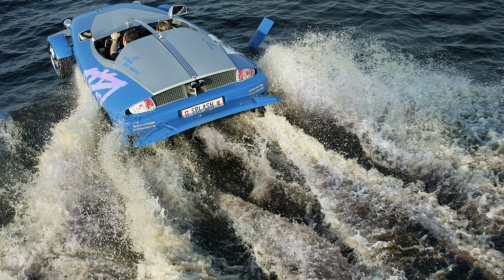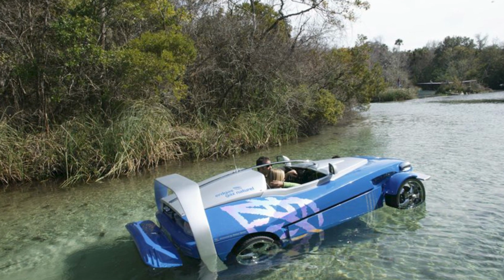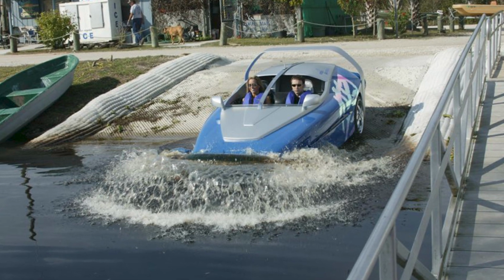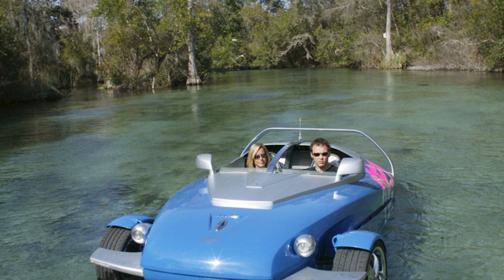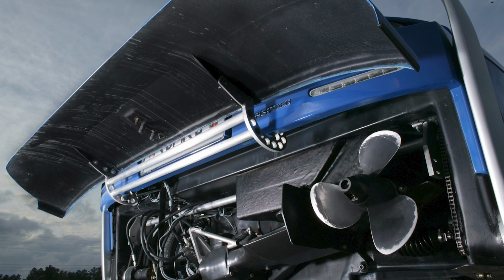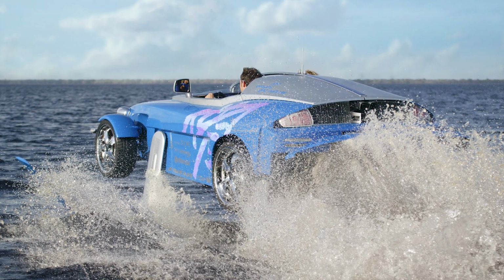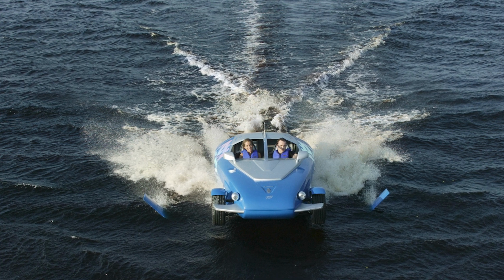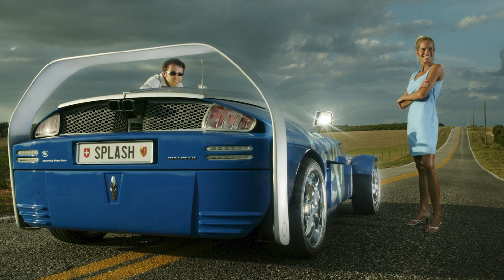Meet the Splash: The Car That Can Drive, Float, and Fly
Get ready to have your mind blown! Discover the unbelievable Rinspeed Splash Amphibious Hydrofoil Sportscar that defies gravity, conquers land, water, and even takes flight. Buckle up for an exhilarating ride as we unveil the most incredible car ever created!"